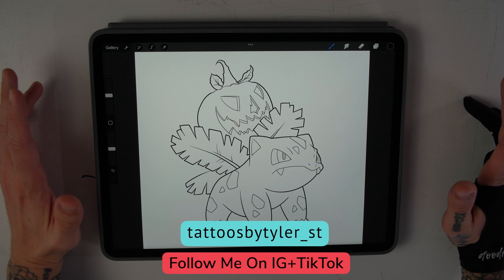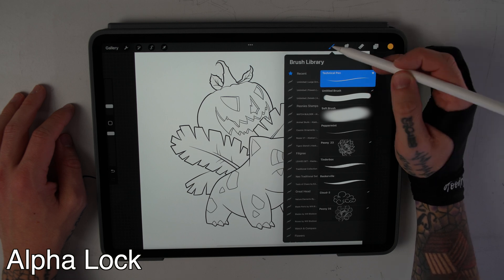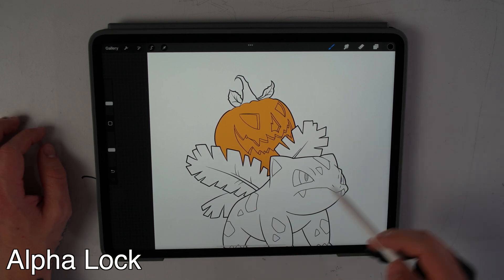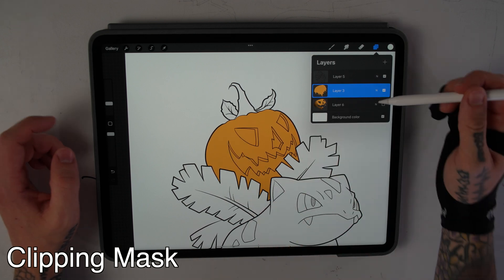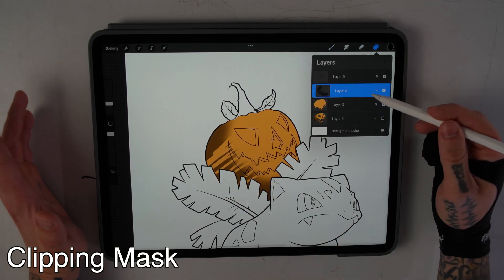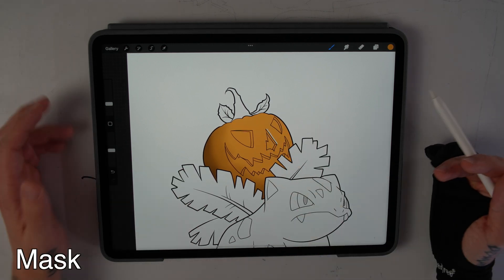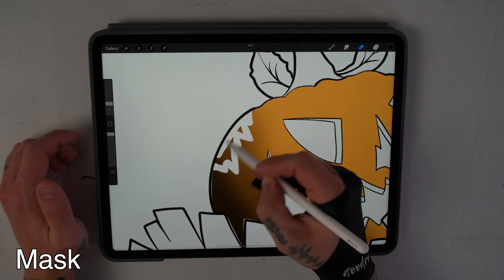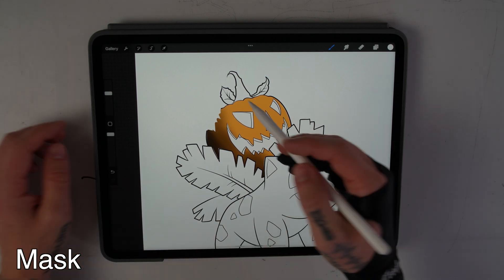How To Use Alpha Lock, Clipping Mask and Masks in Procreate - Procreate Tutorial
Procreate has so many great features to make your art work an easier flow, but some can be confusing.  In this video I will be talking about How to use Alpha Lock, Clipping Mask and Masks in Procreate and what their best uses are while you are drawing on your iPad.